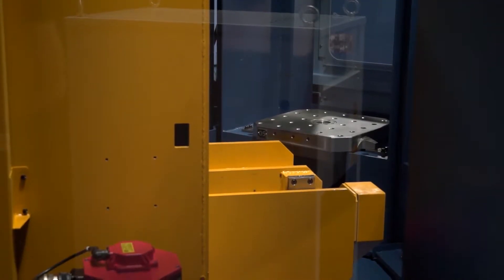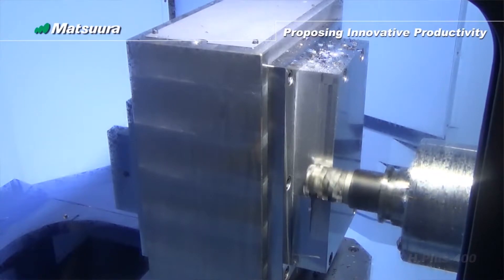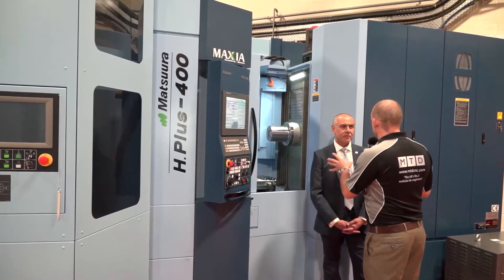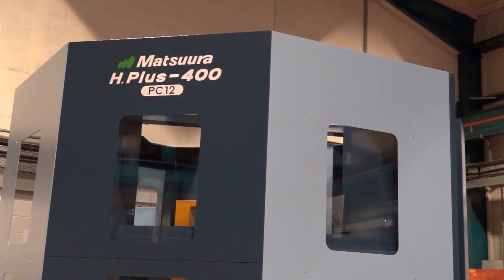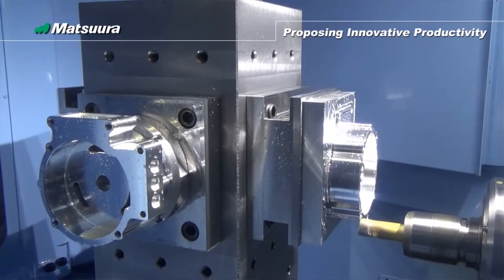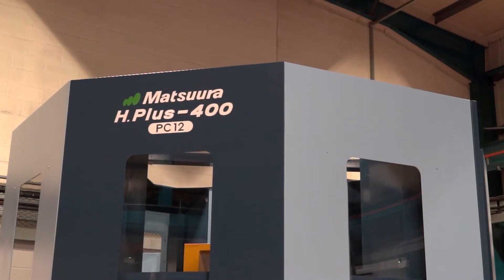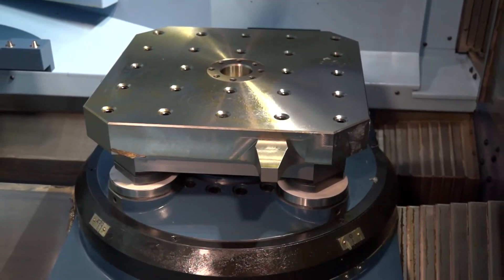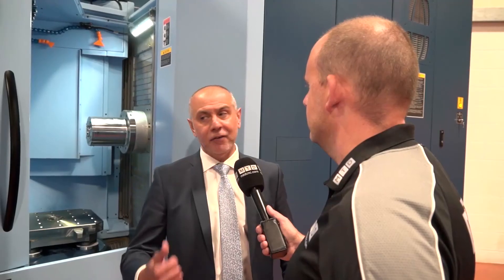Matsuura H Plus 400 PC12 4 Axis CNC Automated CNC Horizontal Machine Tool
Unmanned production & the optimisation of spindle and machine time are essential to maximising your bottom line - and Matsuura UK are experts at defining a multi pallet, 4 axis horizontal solution that regularly deliver in excess of 90% efficient machine utilisation to our customers.